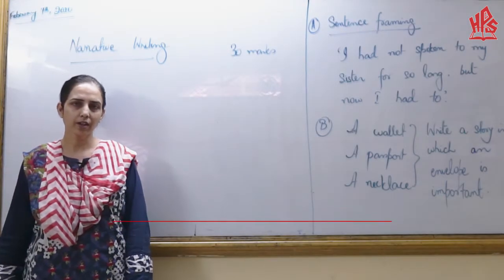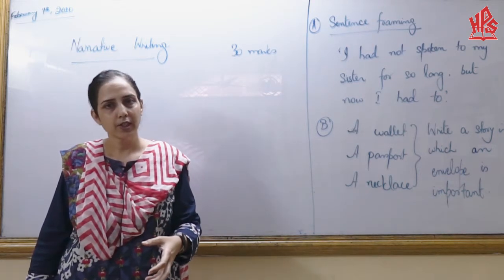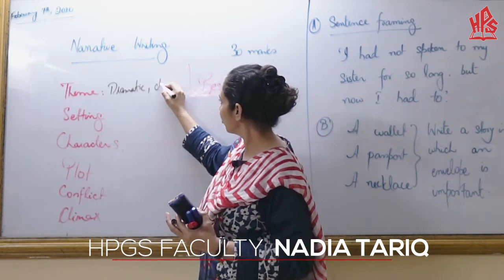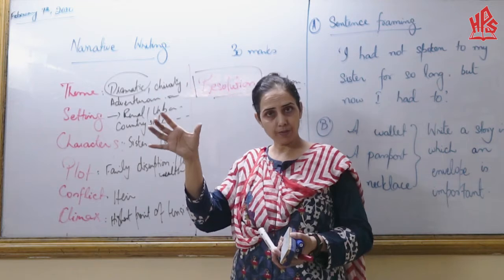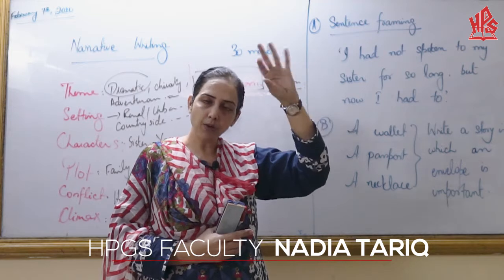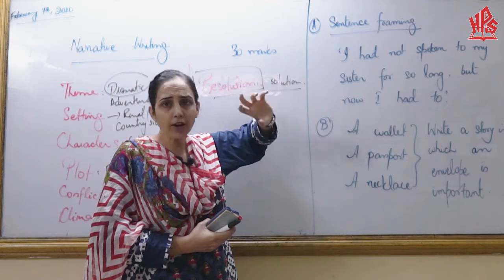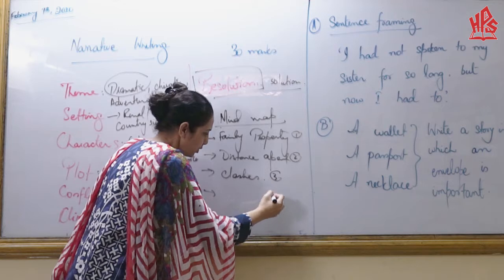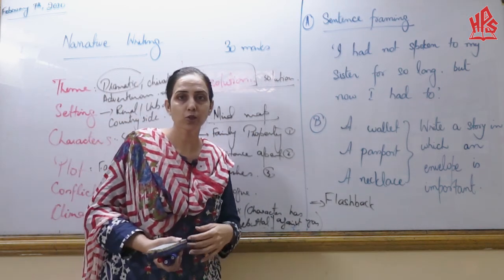HPGS Online Lecture, Nadia Tariq, English, Topic: Narative Writing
HPGS Online Lecture.

Faculty: Nadia Tariq
Subject: English
Topic: Narative Writing